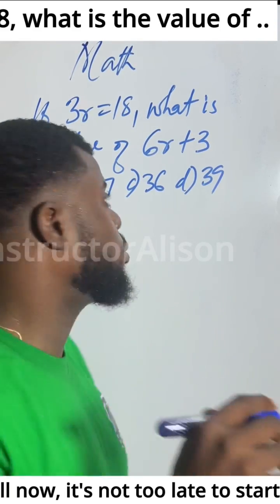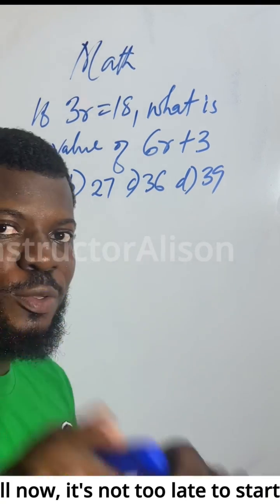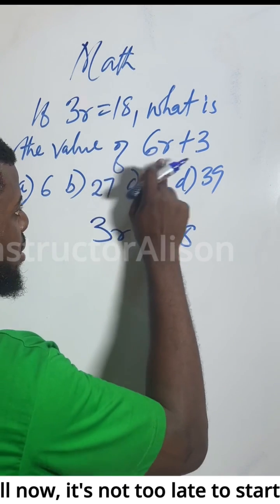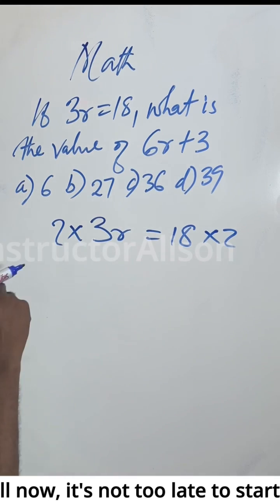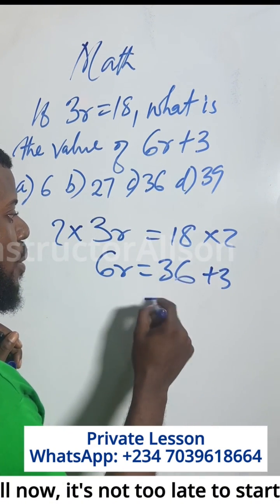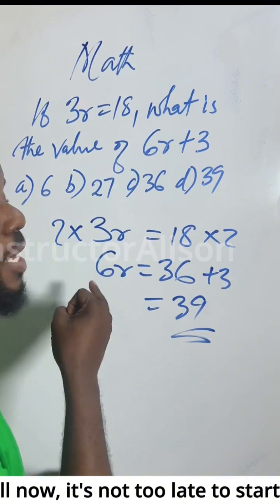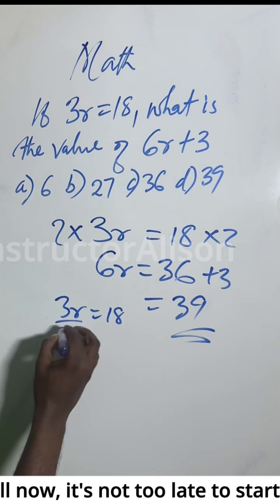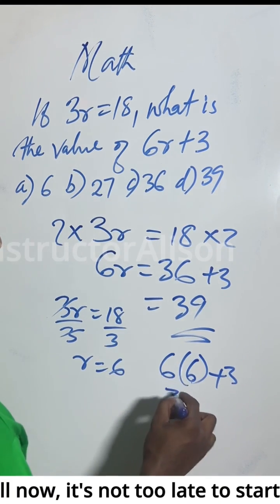SAT: If 3r=18, What is the value of 6r + 3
In this exciting math challenge, I break down a tricky question that says, If 3 = 18, what is the value of 6r + 3?🤔 Sounds simple, right?

But wait till you see how logic and pattern recognition come into play!

Watch closely as I guide you through the reasoning step-by-step in a fun and engaging way that makes math easy to love.